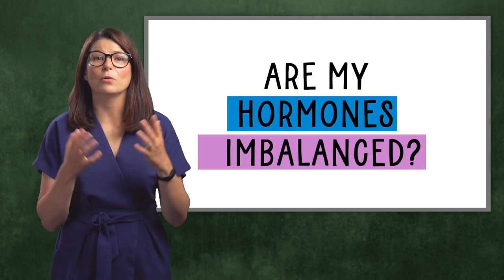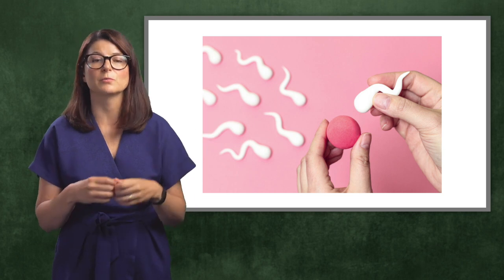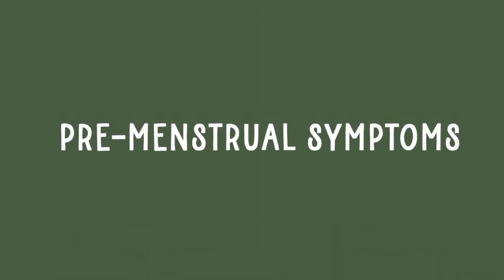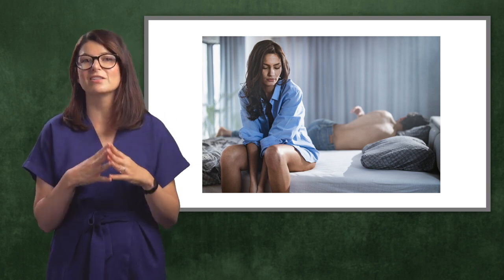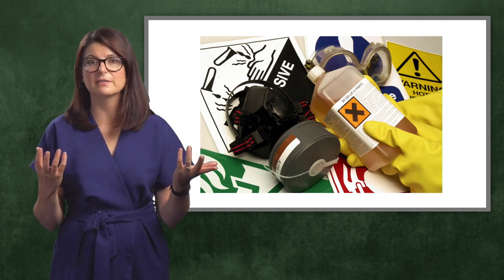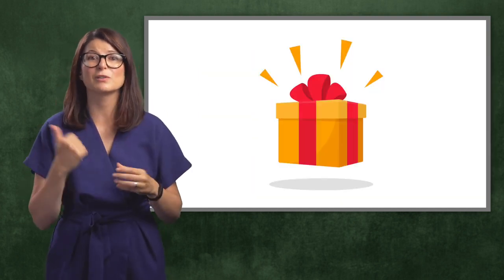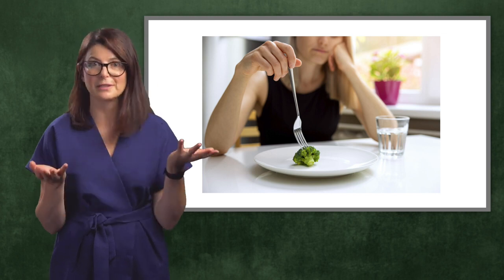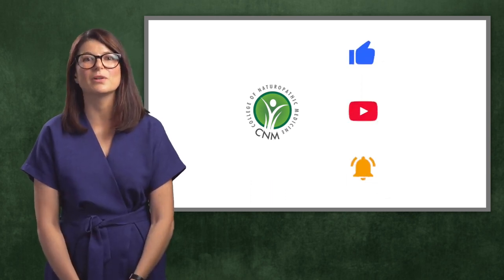Are My Hormones Imbalanced?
In this episode, we look into what hormones are, how they behave and reveal how the menstrual cycle can be a clue to what's really happening in your body. You may have had the question, what can you do about it if your hormones are imbalanced? Watch this video to find out!